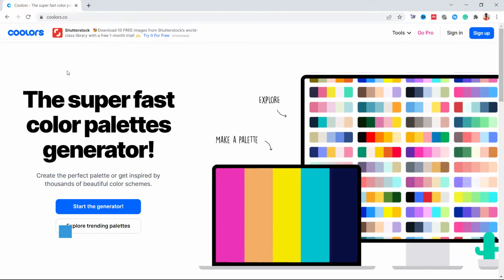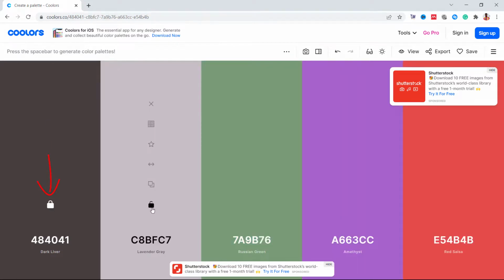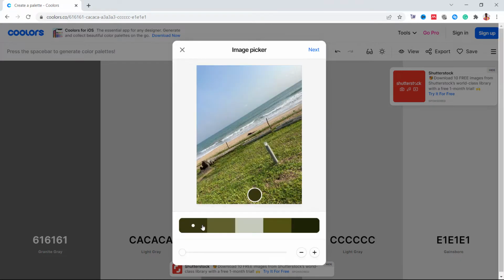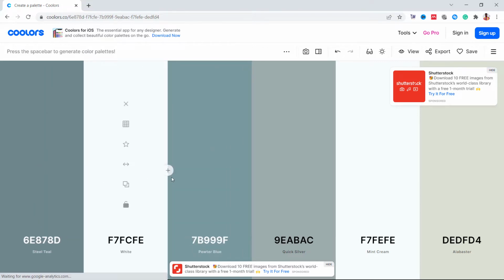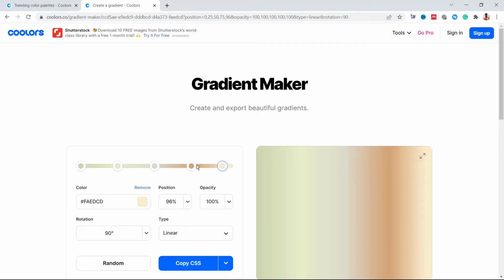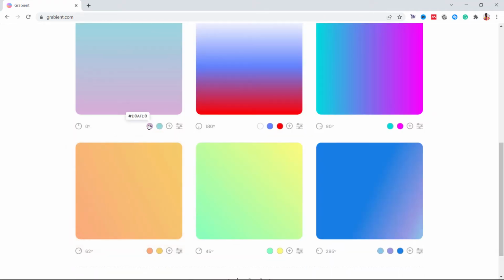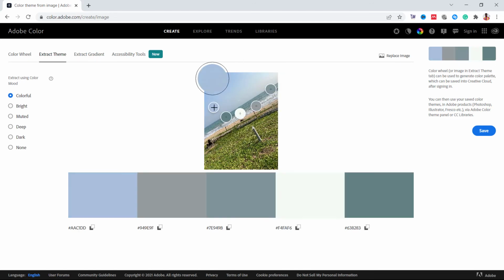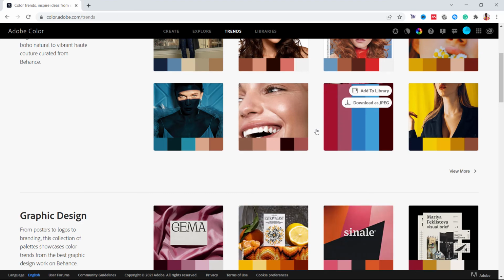3 Cool Websites for Generating Colours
In this video, we look at 3 Cool Websites that can help us generate some amazing color pallets and themes for our graphic works

You can kindly ignore these:
3 Cool Websites for Generating Colours
Color for graphic designers